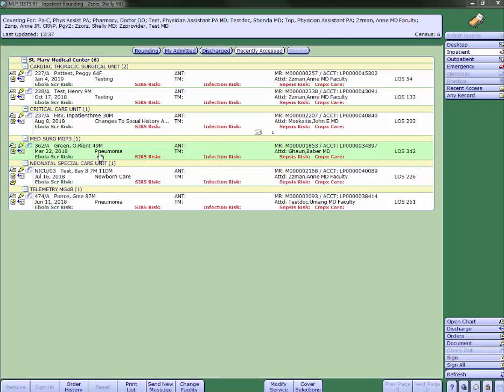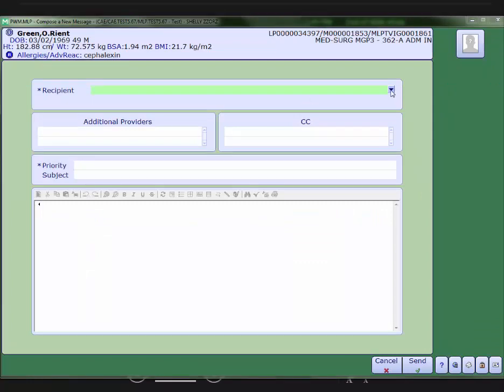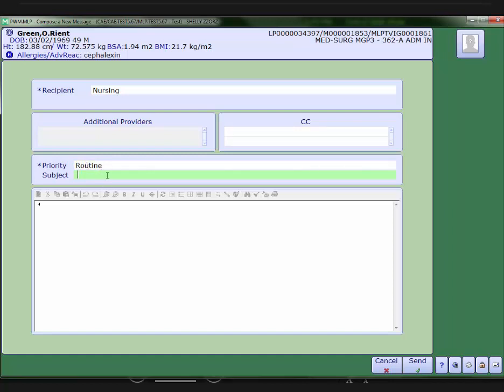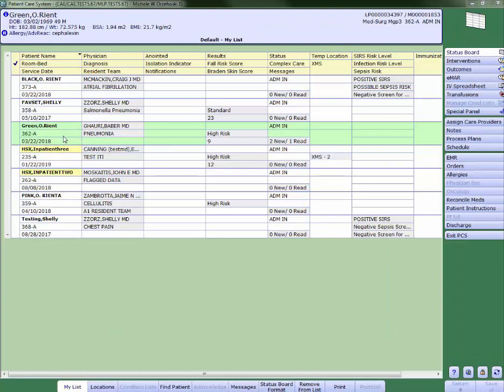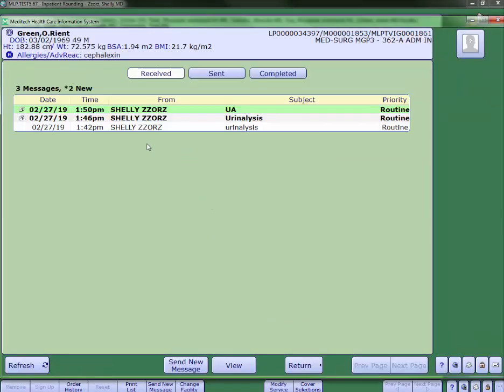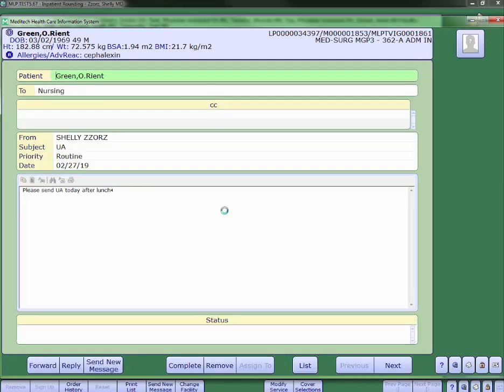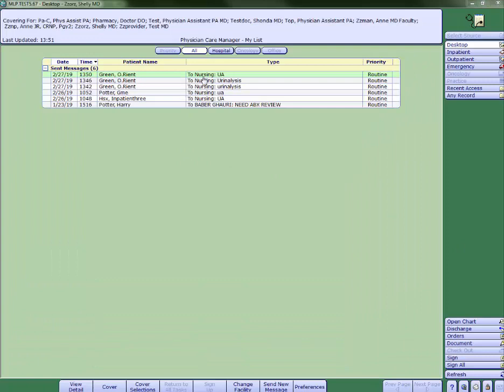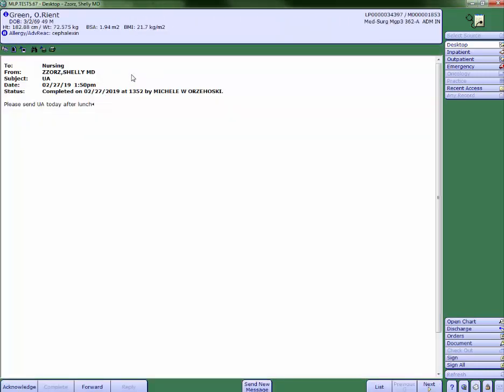Meditech Messaging Provider 2